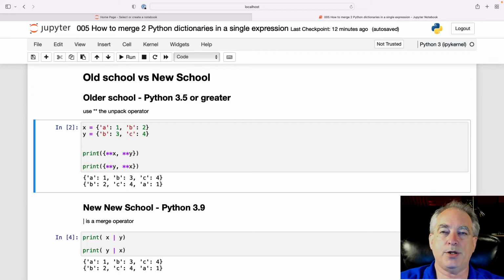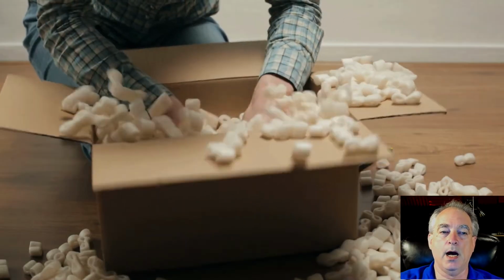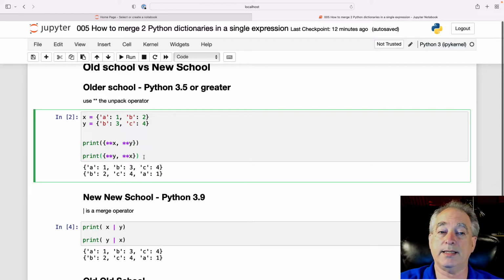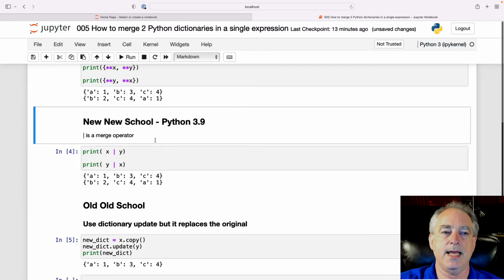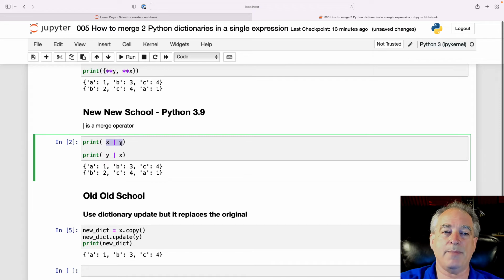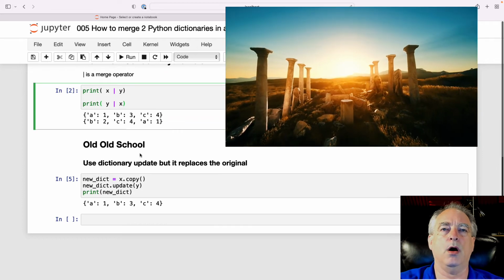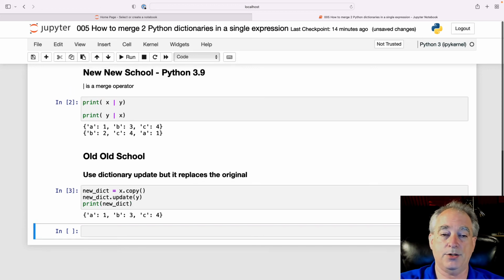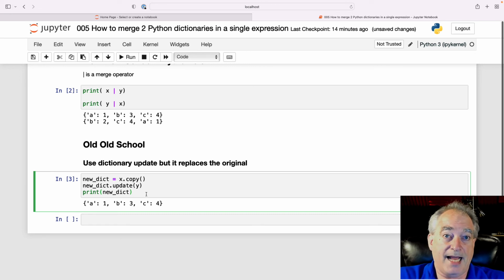Merge 2 Python dictionaries in single statement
3 ways to merge 2 Python dictionaries: using **, | or  .update()